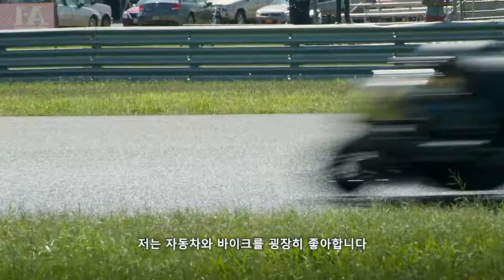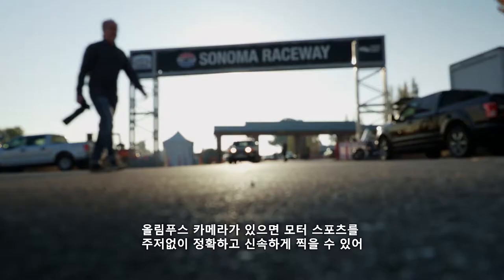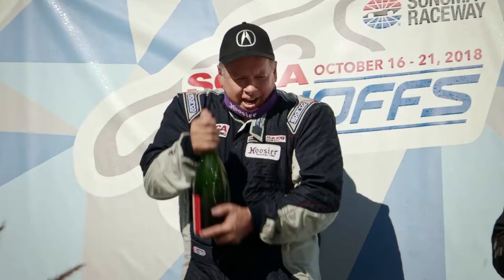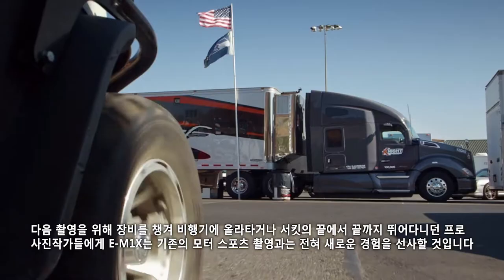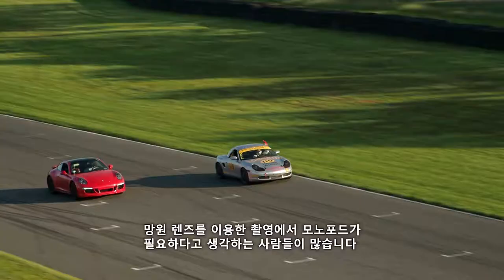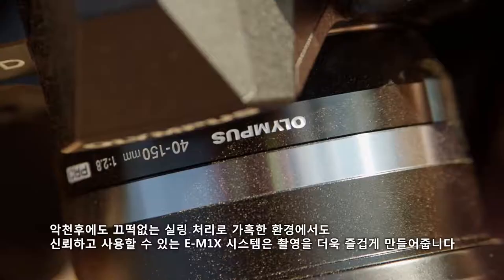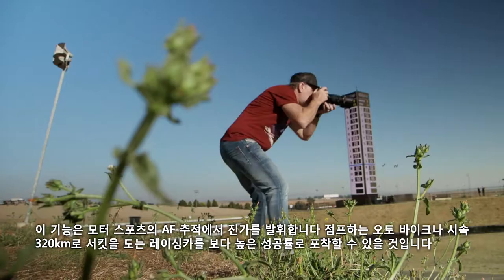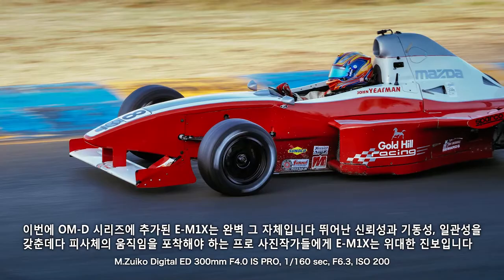John Sterling Ruth - Olympus OM-D E-M1X (KR)